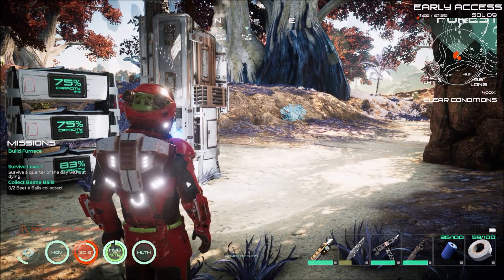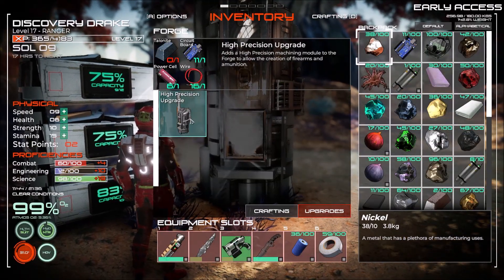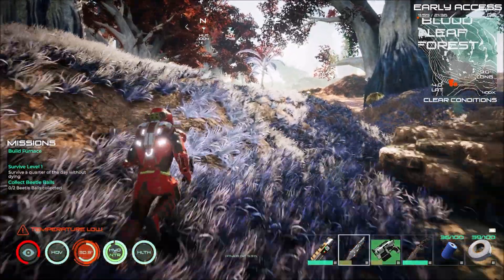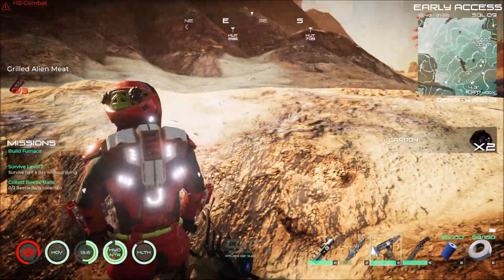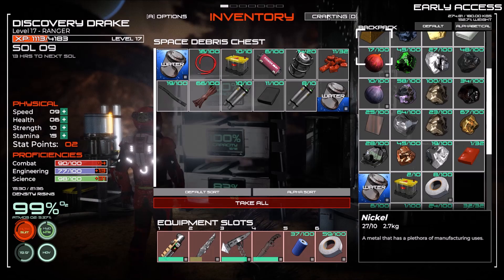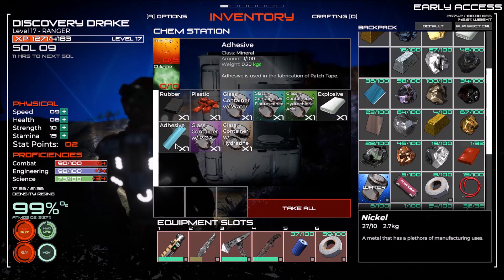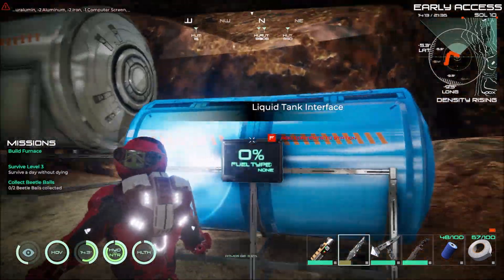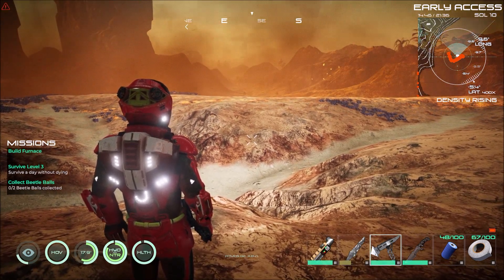Osiris: New Dawn Discovery Update | Part 6 | Diamond Chisel - Solar Panel - Chem Station | PC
In part 6 of Osiris: Dawn - Discovery Update, Rev shows how to make the Diamond Chisel, Solar Panel, and the Chem Station. Explore the Gliese 581 solar system and colonize its worlds of incredible wonders while braving the unforgiving dangers of space.